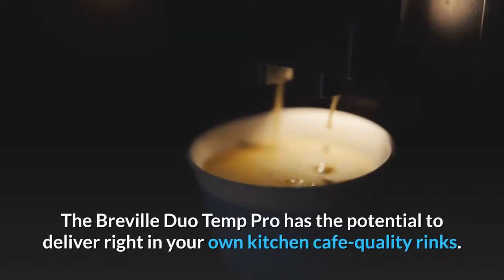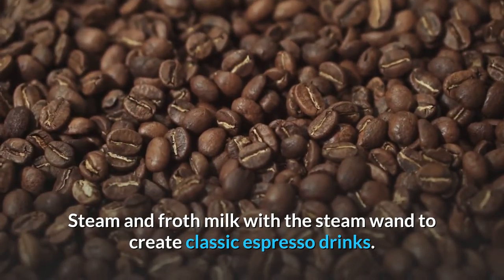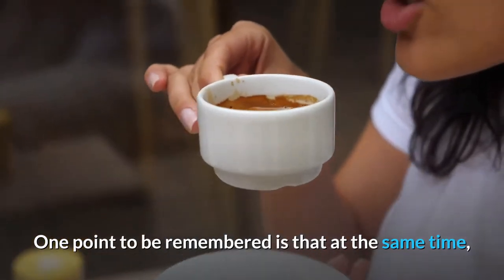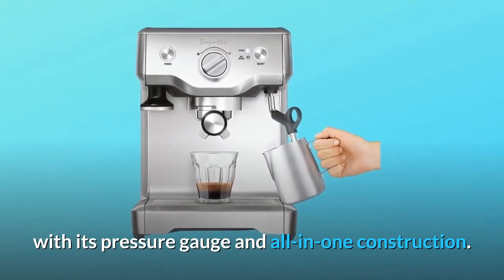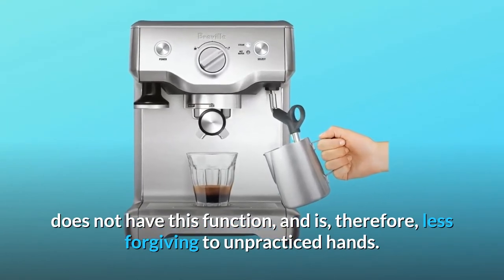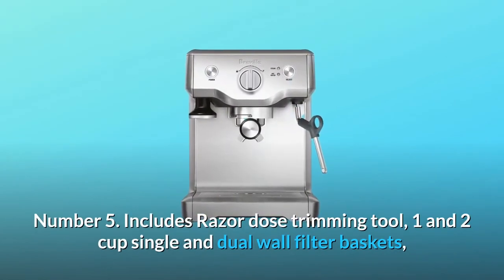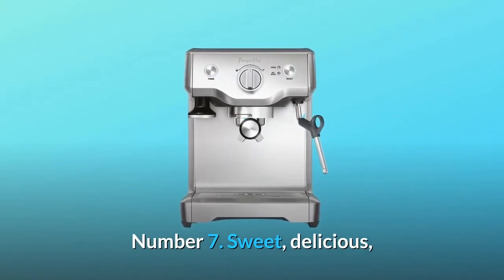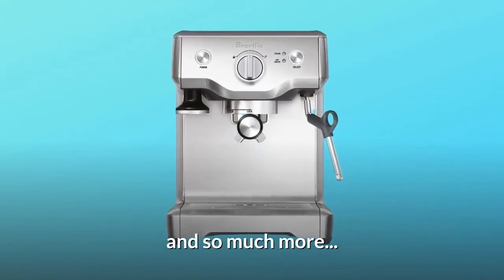Breville BES810BSS Duo Temp Pro Espresso Machine Review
Check Amazon's latest price (These things might go on Sale)

Breville BES810BSS Duo Temp Pro Espresso Machine - breville bes810bss duo temp pro espresso machine overview - appliances online.
breville bes810bssusc bes810bss duo temp pro espresso machine review.
sage bes810bss the duo temp pro espresso machine - silver.

Breville BES810BSS Espresso Machine - breville bes810bss duo temp pro espresso machine overview - appliances online.

which breville espresso machine is best for you? breville bes810bssusc bes810bss duo temp pro espresso machine review.  the time has finally come where we have all of the breville espresso machines in studio at once  meaning that we can directly compare and contrast them to help you decide which espresso machine you should buy  if you're in the market.

Duo Temp Pro Espresso Machine - breville duo temp pro espresso machine - an overview. sage bes810bss the duo temp pro espresso machine - silver.

breville duo-temp pro espresso machine | unboxing.
la machine expresso sage duo temp pro est conçu avec un système de chauffe propre à la marque sage.

BES810BSS Duo Temp Pro Espresso Machine - breville bes810bss duo temp pro espresso machine overview - appliances online. sage bes810bss the duo temp pro espresso machine - silver. breville bes810bss duo temp pro espresso machine, stainless steel.

sage bes810bss the duo temp pro espresso machine... breville duo temp pro espresso machine - an overview.

Breville BES810BSS Review - com review the features of the technology driven breville bes810bss  duo-temp pro espresso machine...

this is a review for the breville bes840xl the infuser espresso machine. breville bes810bssusc duo temp pro espresso machine review - breville duo temp pro review.

Breville Pro Espresso Machine - breville barista pro espresso machine review.

breville barista pro bes878 espresso machine preview. breville bes878 barista pro espresso machine | crew review.
the breville barista pro is an automatic espresso machine with touchscreen control  conical burr grinder  and all the tools to make espresso at home... the sage ses878 barista pro is a great espresso machine  which we can recommend without reservation in its price range.

The Breville Duo Temp Pro can possibly convey directly in your own kitchen bistro quality arenas. It is a self-loader PC, however for apprentices, it represents somewhat of an expectation to absorb information. It actually has no underlying processor, so you must purchase a different pound that can make extremely fine coffee granulates, or purchase any of the claim to fame pre-ground coffee espresso.

What settles on this item a more intelligent decision?

Number 1. 15 bar Italian made siphon begins with low strain to sprout espresso beans, at that point continuously expands pressure for extraction.

Number 2. Concentrate each or two coffee shots in turn; Manual control of coffee shot volume.

Number 3. 1 and 2 cup single and double divider channel containers included for use with newly ground or pre ground espresso beans.

Number 4. Steam wand for steaming and foaming milk, 61 ounce water tank limit.

Number 5. Incorporates Razor portion managing instrument, 1 and 2 cup single and double divider channel bushels, tempered steel milk compartment, and water channel and water channel holder.

thus substantially more...

Searches related to Breville BES810BSS Duo Temp Pro Espresso Machine Review